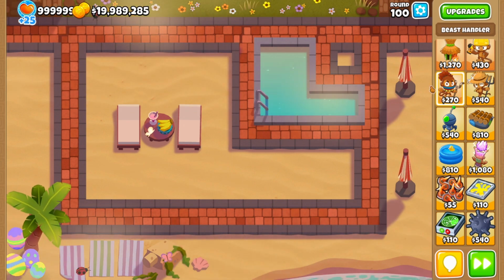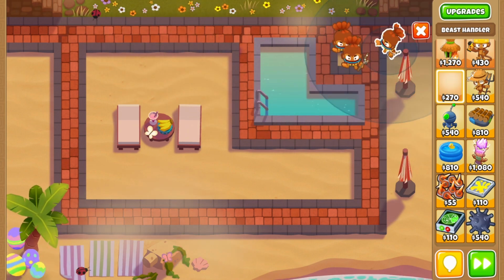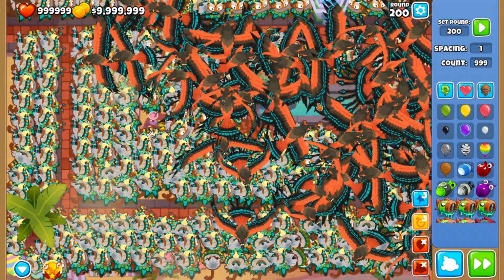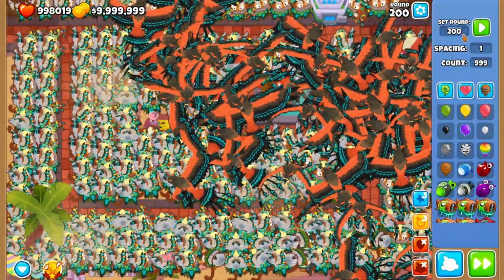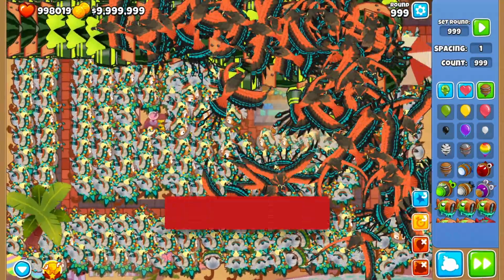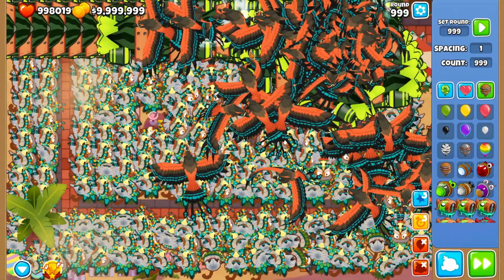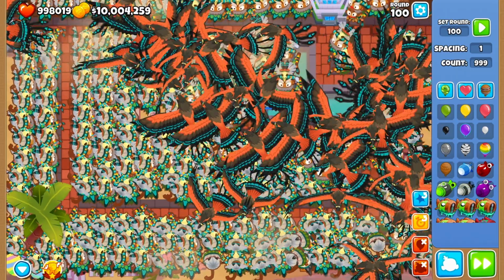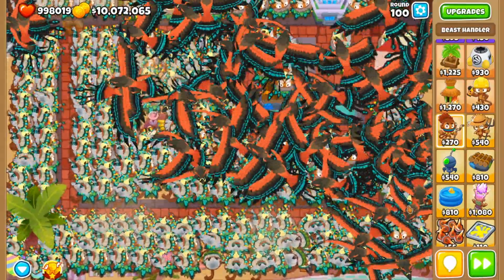How Strong are 40+ Pouakai? Bloons TD 6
The beast handler is the new best tower so what about his bottom path? what about 40 of them?